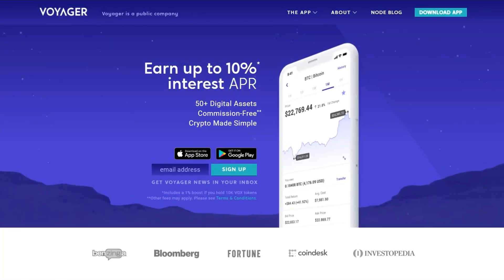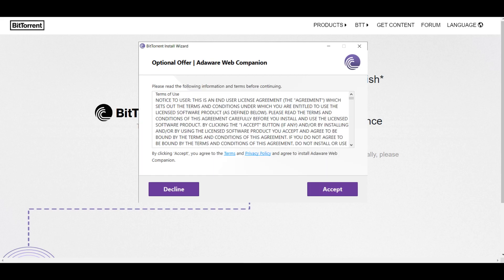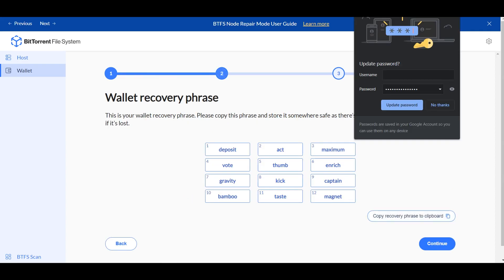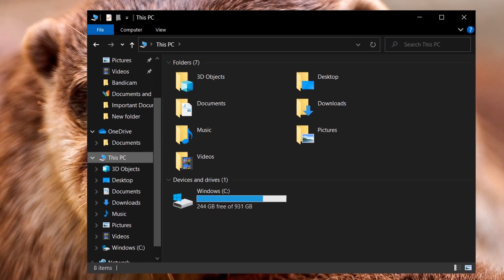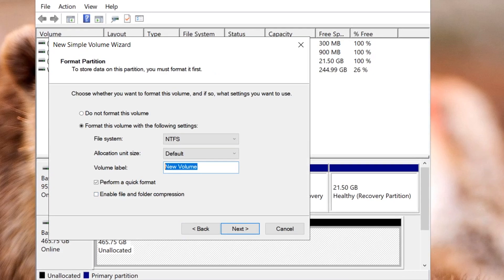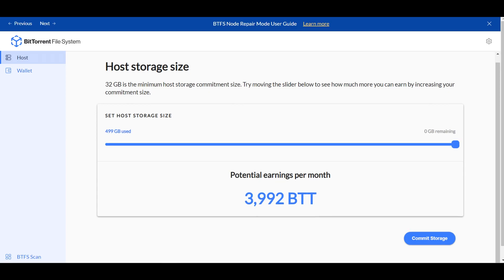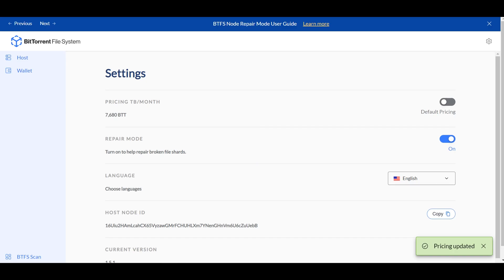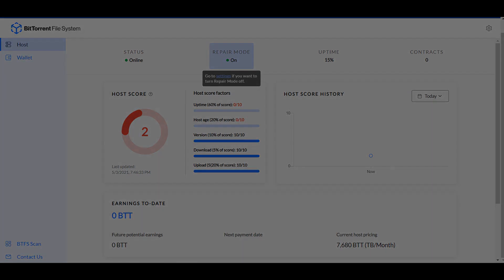How To Earn BTT By "Renting" out your Storage! (Quick Tutorial Using BTFS)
Get $25 in Bitcoin when you sign up with my Voyager Link/Code! (JAR0B8)

Bittorrent File System Tutorial to earn BTT Token Before it Increases in Price!